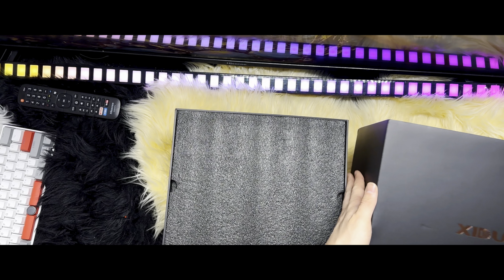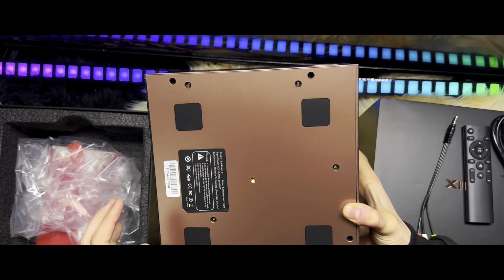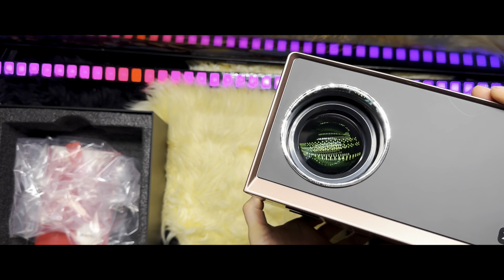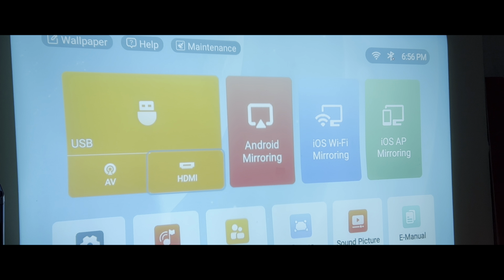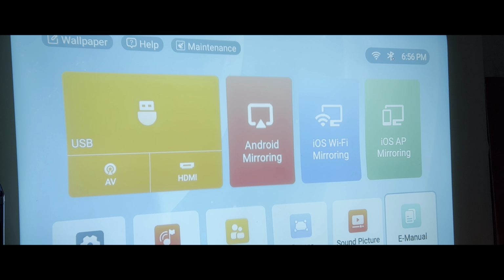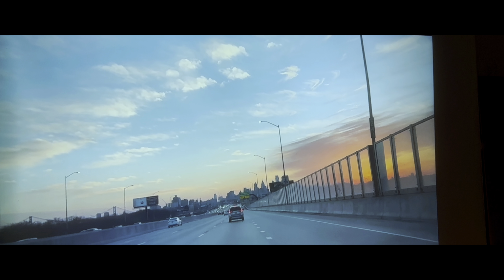Xidu Philbeam S1 Pro Projector | Full Review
they also have additional accessories promtions on the page, please refer to the lisitng!